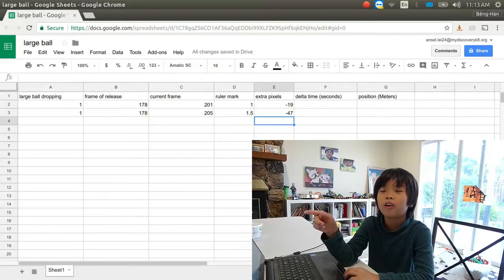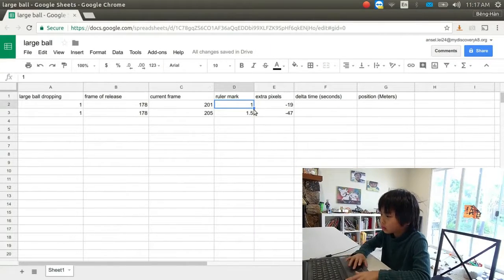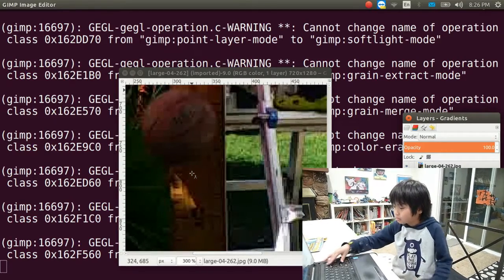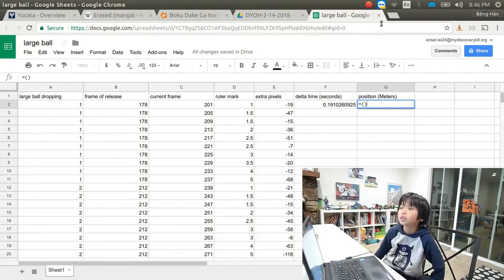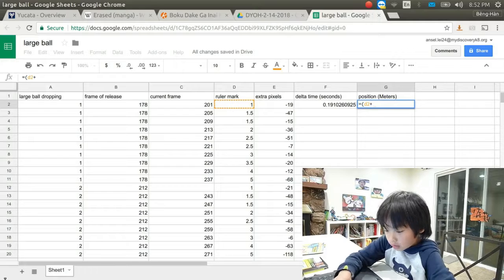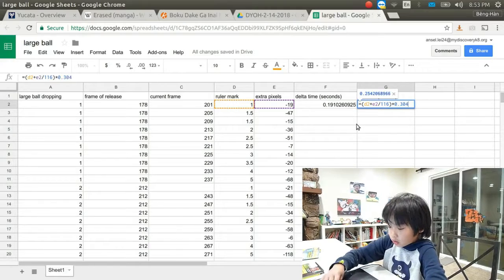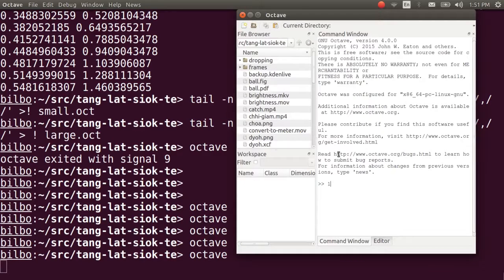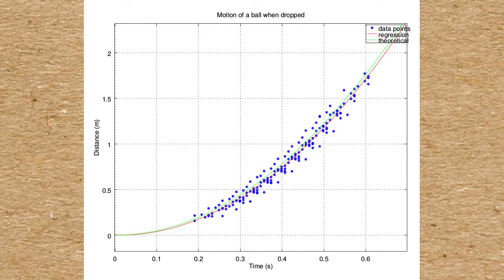A-chhiō ê siok-tê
Ha̍k-hāu ê siok-tê, beh pōng tāng-la̍k ka-sok-tō͘.